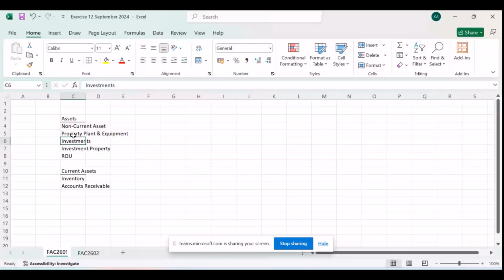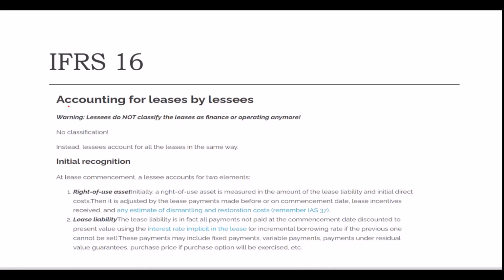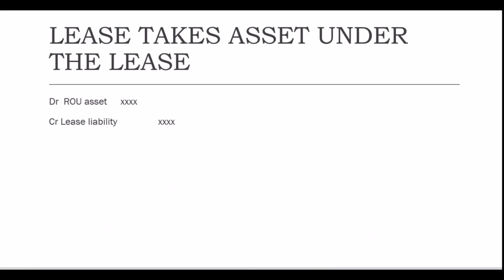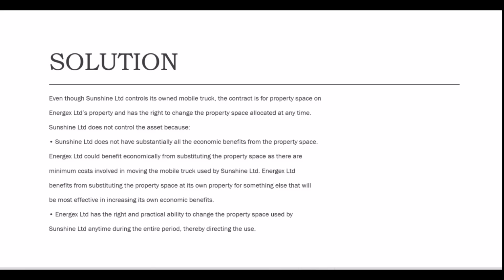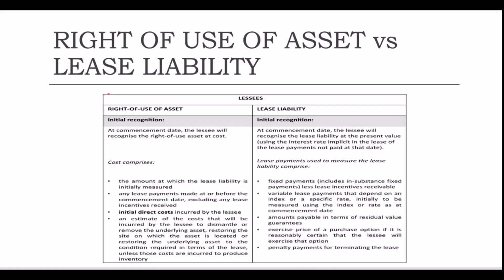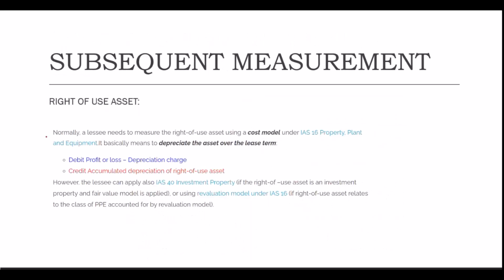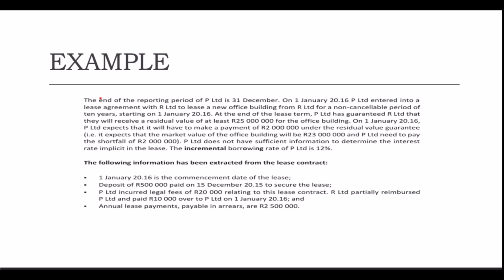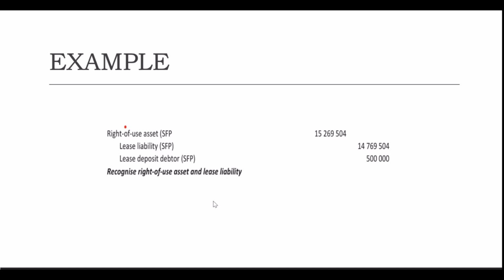FAC2601 2602 ACALIT WORKSHOP 12092024